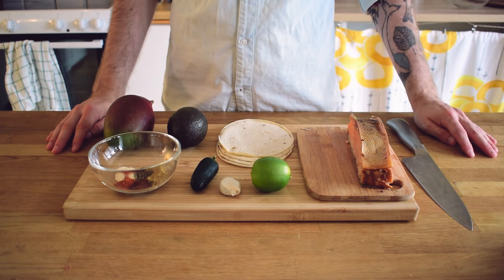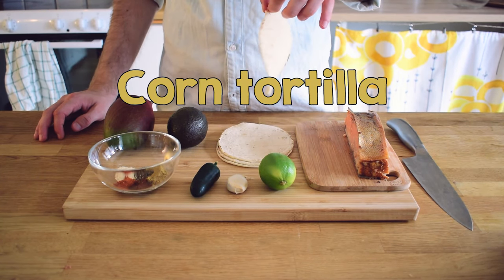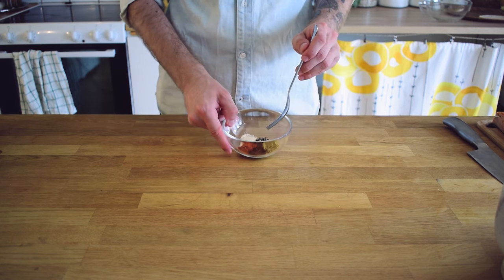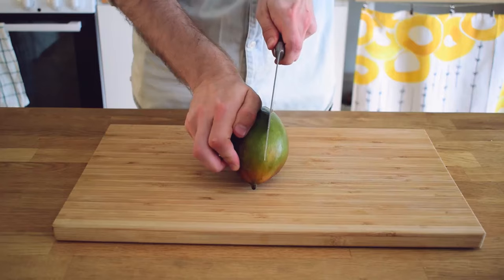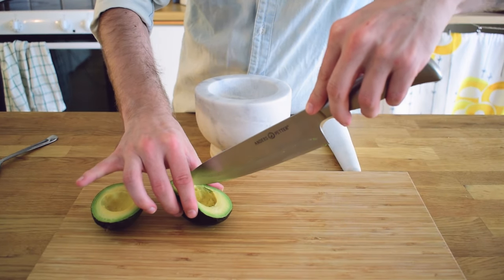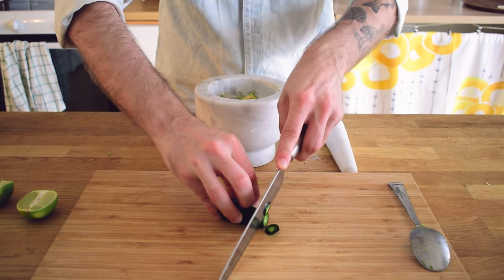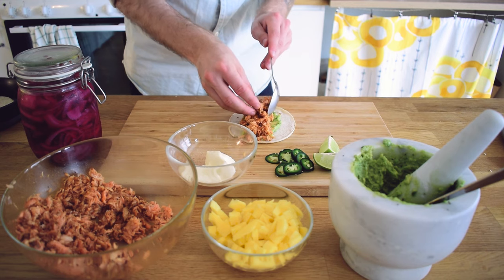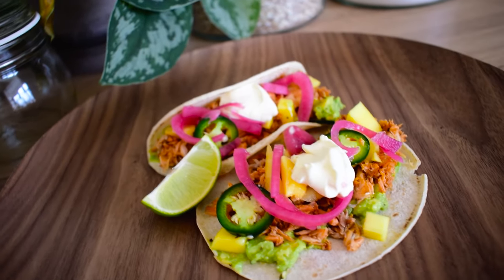How to make fish tacos in only 12 minutes - easy recipe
In this episode, I make simple, 12-minute, fish tacos. One fish filet will be enough for about 4-6 tacos depending on the size of the tortilla bread. This is perfect if you want to make tacos quickly while also impressing people!

Ingredients:
1 – Filet of smoked salmon (10 oz) (or any other type of smoked fish)
1 – Mango (fresh, frozen, or canned)
1 – Avocado
1 – Clove of garlic
1 – Jalapeño (fresh or canned)
1 tbsp – Creme Fraiche
4-6 – Corn tortillas
Spice mix:
1 tsp – Onion powder
1 tsp – Paprika
1 tsp – Cumin
¾ tsp – Chipotle chili powder
¾ tsp – black pepper

Track Name: "Just roll with it"